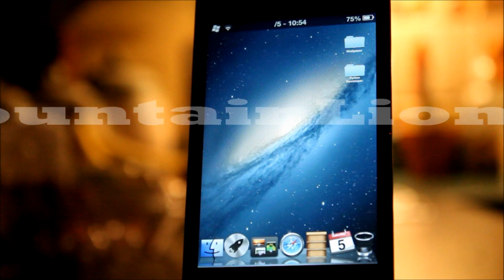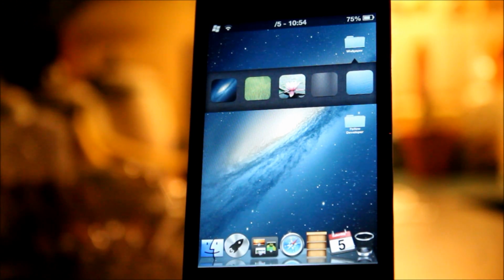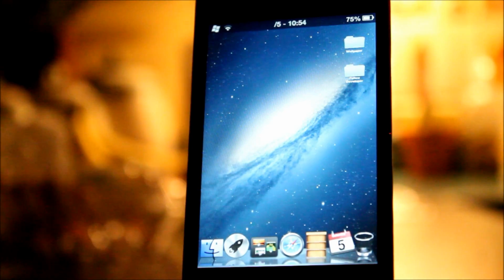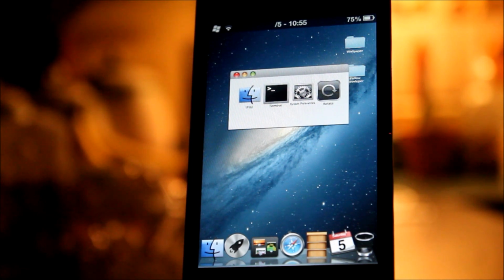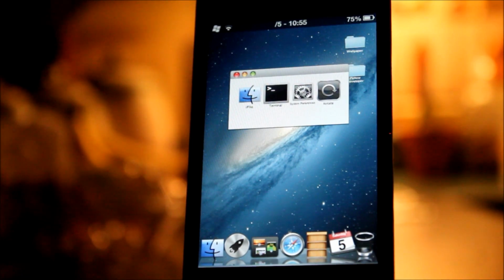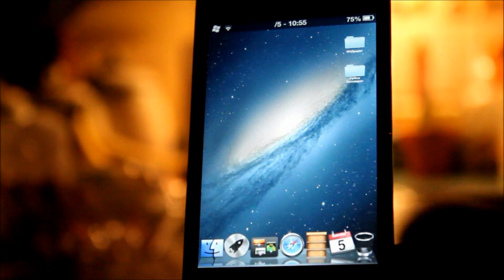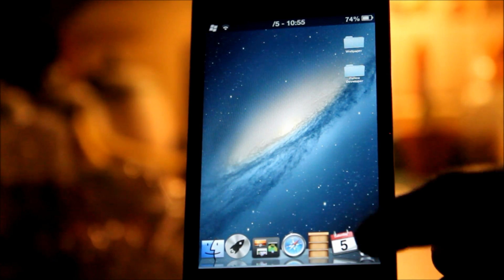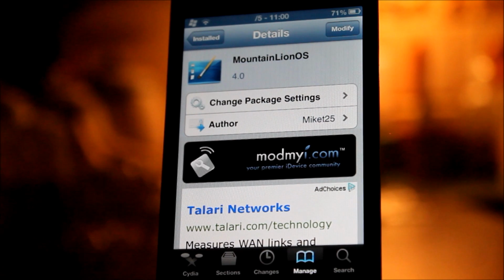MountainLionOS-Dreamboard Theme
This is one of my favorite Dreamboard themes out there in Cydia. Remember,Top 10 Best Cydia Tweaks coming up at the end of January,thanks guys.